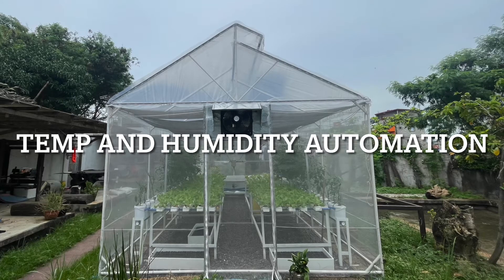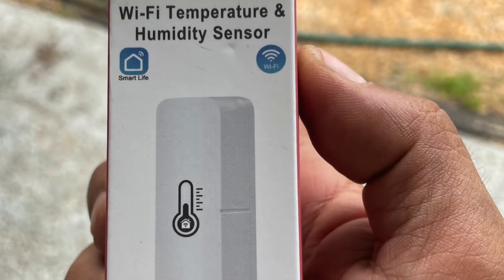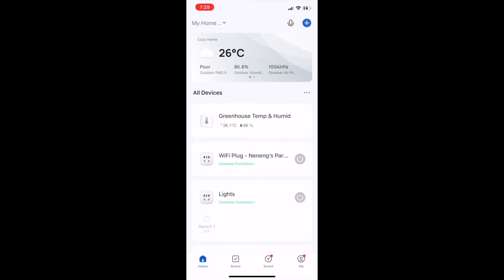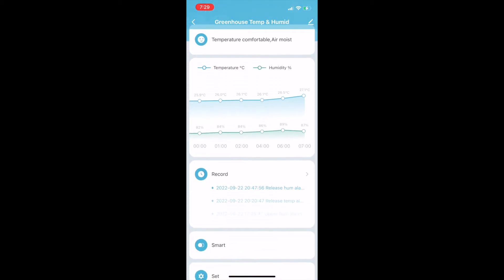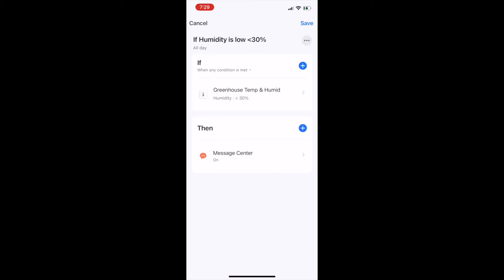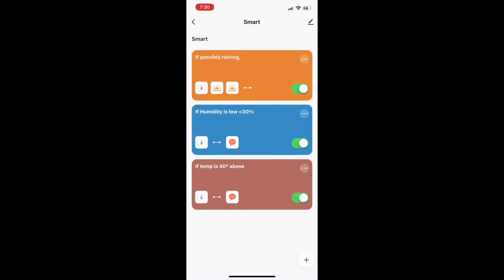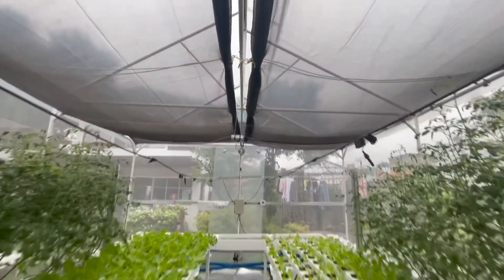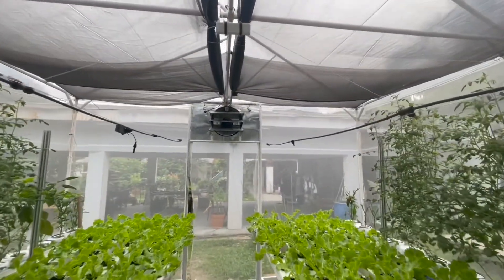Gab’s Haven - Automation with Temp and Humidity Sensor (Tuya with Smart Life App(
This video is another Tuya product called Wifi temp and humidity sensor wirelessly connected to Tuya account. Readings can be used to activate your other controls in your hydroponic system or greenhouse.